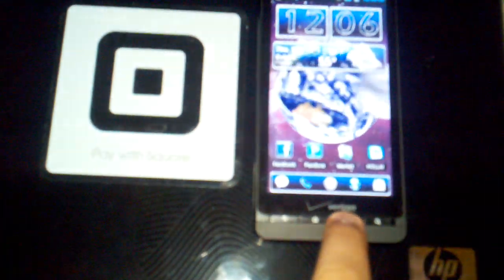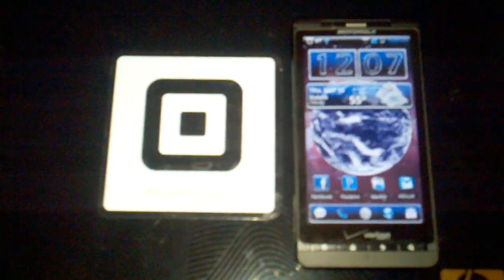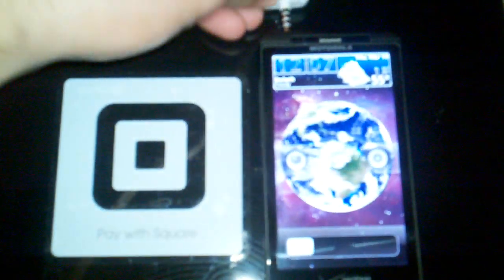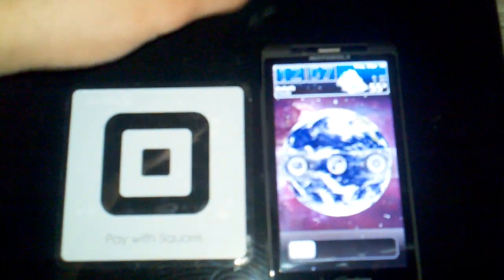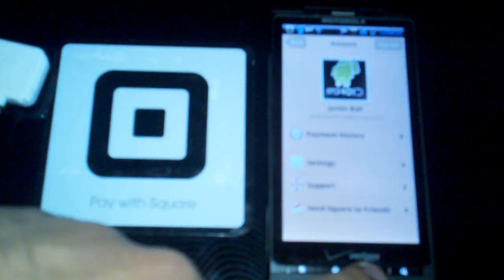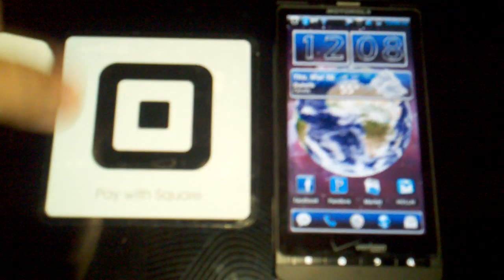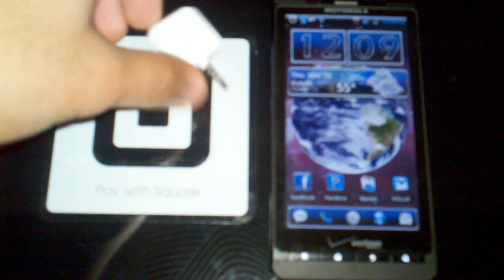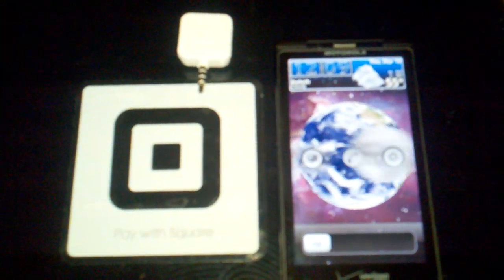How To Process Payments Right From Your Android or iPhone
Square is a android application which allows you to process credit card payments right from your mobile phone !

Requirements:
1. Square app and Square account

2. Square swiper adapter